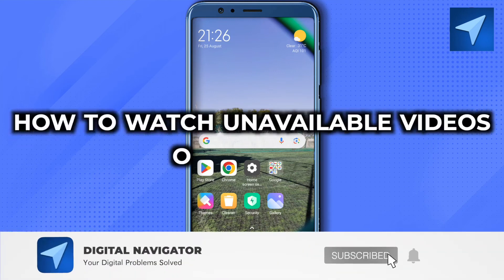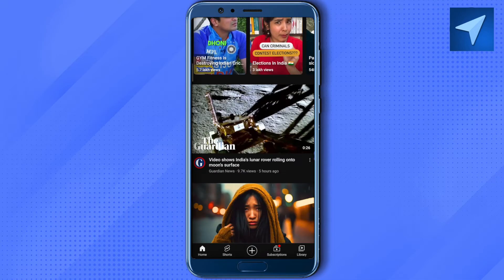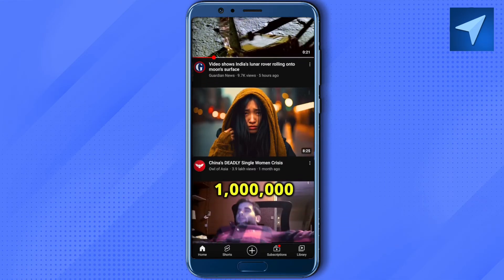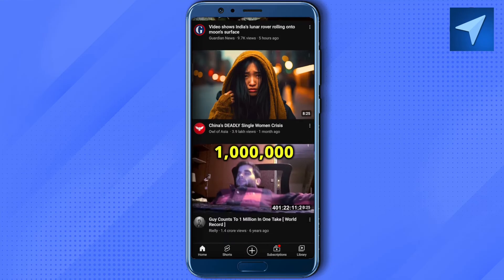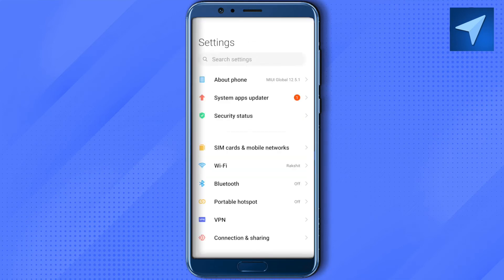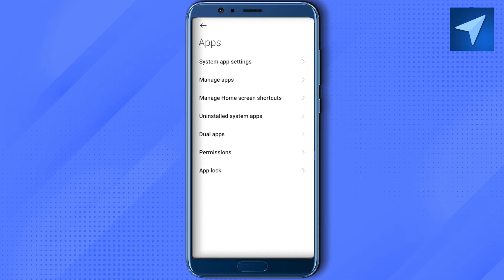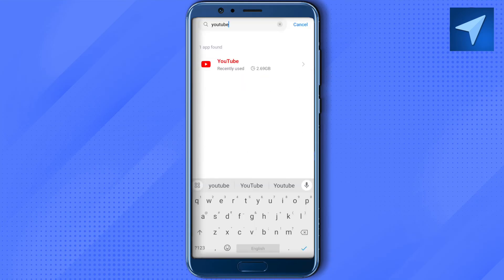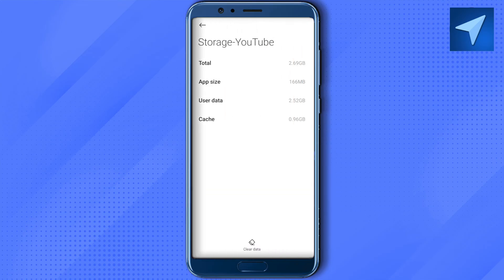How To Watch Unavailable Videos On YouTube (2025) Easy Tutorial